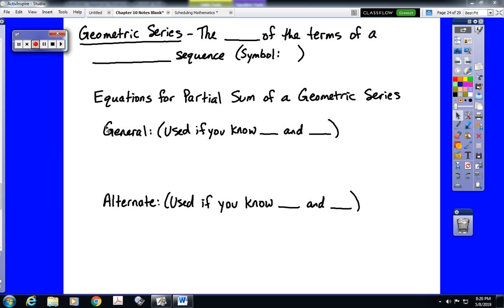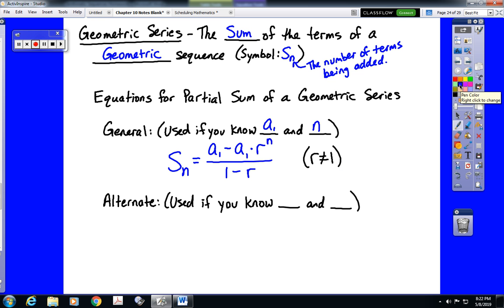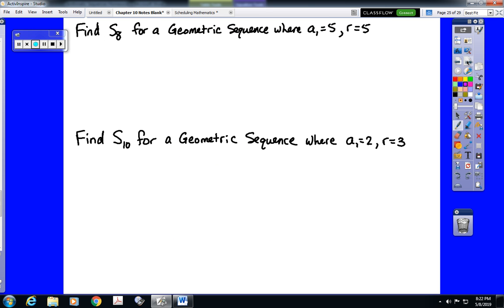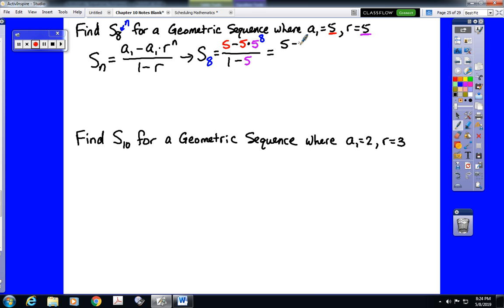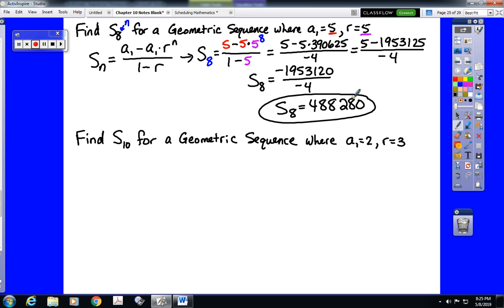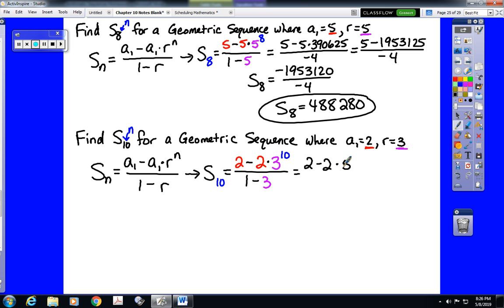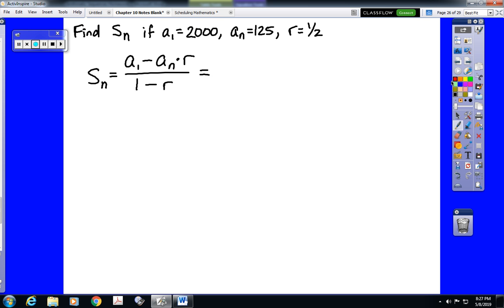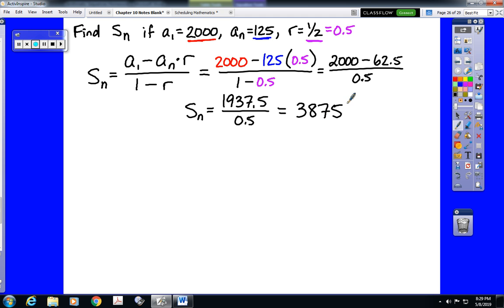Geometric Series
Defines Geometric Series as a Partial sum, gives the equations, and explains when to use each version, and shows several examples of using the equations